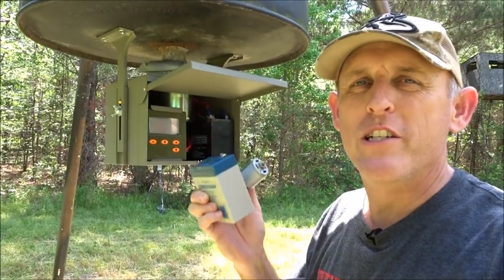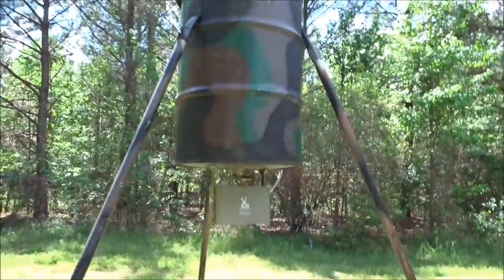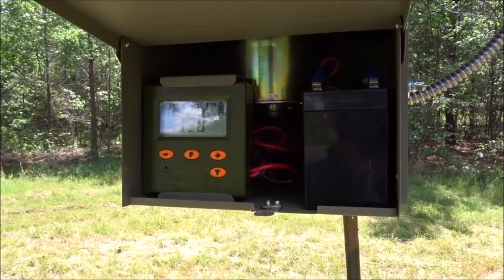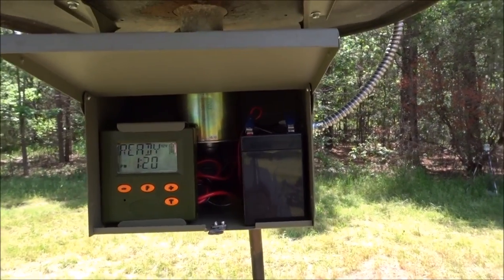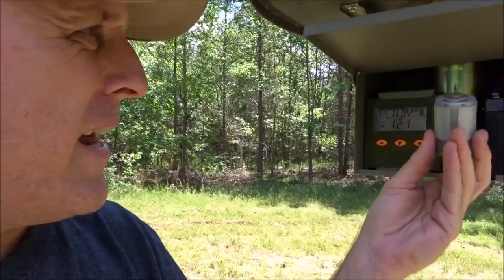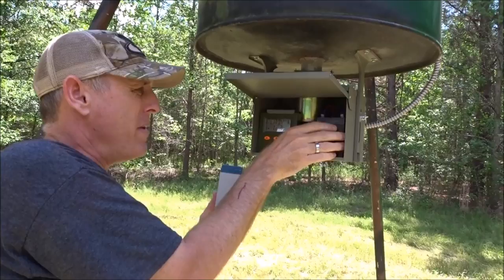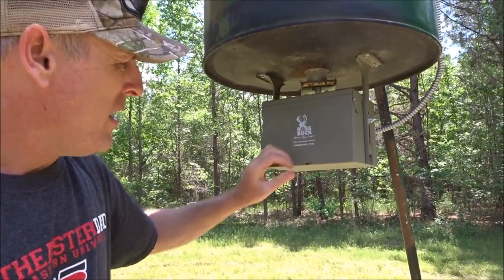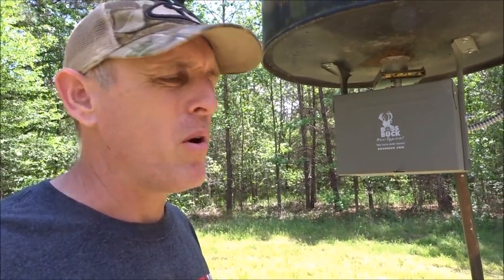Deer Feeder Motor: 12V vs 6V Boss Buck Feeders Review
Deer Feeder Section in our Amazon Store: Everything you need for deer feeders!
Main Amazon Store:

This video will review the deer feeder motor of boss buck feeders and compare the difference between 12volt and 6volt setups.  We will review our experience after upgrading 3 automatic deer feeders to Boss Buck Feeders (12V) over 1 year- ago.  Since installation, we haven't had one jam in any of the 3 deer feeder motors and the deer feeder batteries maintain 100% charge (using solar) making these maintenance free deer feeders!  This isn't our experience with 6 volt deer feeder setups.  We experienced many jams from the smallest of debris left in the corn (even after filtering).  We also experienced constant maintenance with the 6 volt deer feeder battery even though it was hooked up to solar.  We found it hard to find 6 volt solar panels large enough to maintain a full maintenance-free charge.  This is not the case with a 12 volt deer feeder battery as 12 volt solar panels are plentiful on the market in many shapes, sizes, technology, and prices.

We found the 12volt deer feeder motor in the Boss Buck Feeders to have a lot more torque, less power consumption, and a farther throwing distance than our 6 volt setups.  We also found that a 12 volt deer feeder motor setup has many more options when it comes to 12 volt batteries (shapes and sizes), 12 volt solar options and motor replacement parts.

In our experience, it is cost prohibitive to maintain 6 volt deer feeder motors.  After replacing burnt motors, doubling up on 6 volt batteries, and buying under-powered solar products we could have upgraded to 12volt deer feeder motors like our Boss Buck Feeders 3 times over.

Now that we have upgraded to our 12 Volt deer feeder motor we will never look back.  We wish we would have started out with 12 volt setup's from the beginning.  Our three automatic deer feeder systems are now totally maintenance free and now we can spend more time hunting!